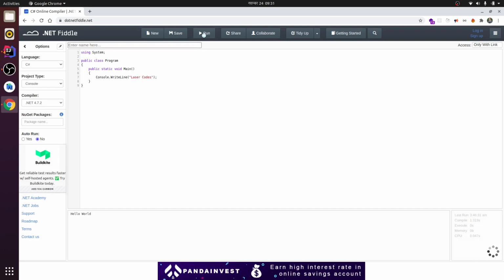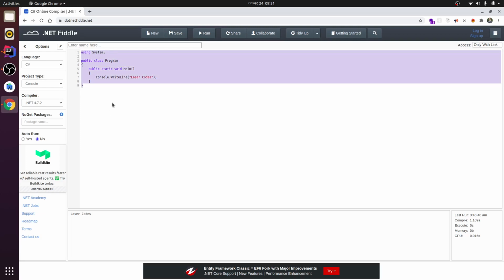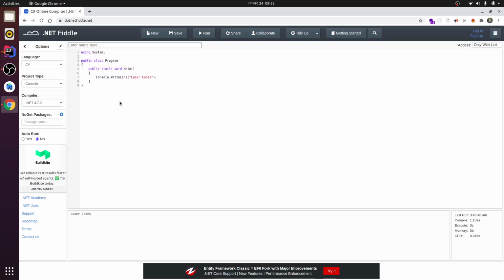Run C# or .net application in Ubuntu / Linux without installing Microsoft Visual Studio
Run C# or .net application in Ubuntu /Linux without installing Microsoft Visual Studio .IN this video i am going to demostrate how to run C# or .net apllication in UBuntu 20.04 Lts version without installing MIcrosoft Visual studio